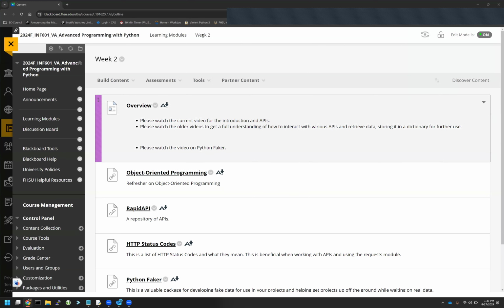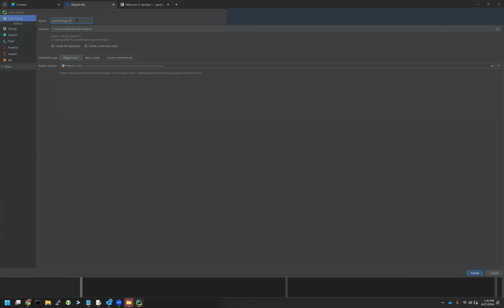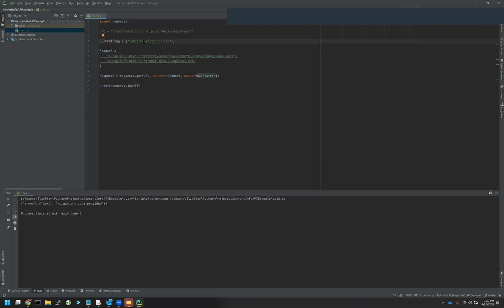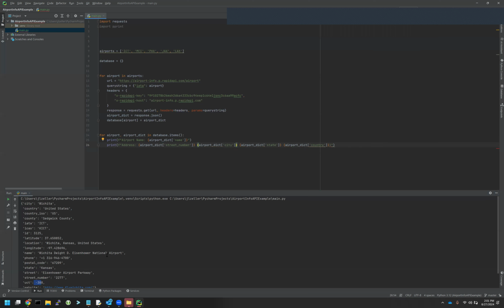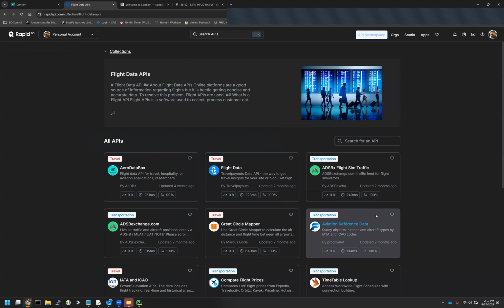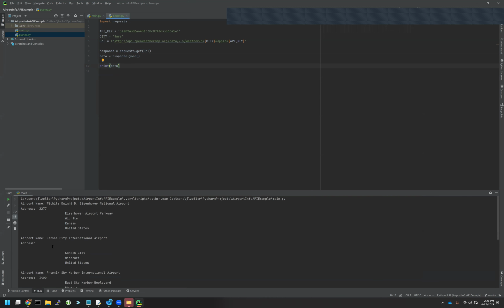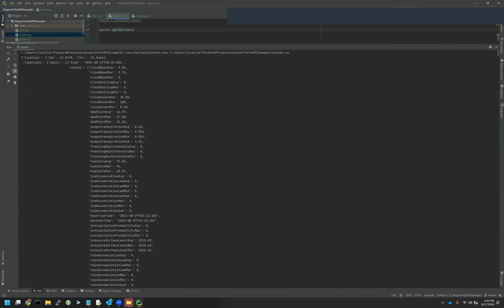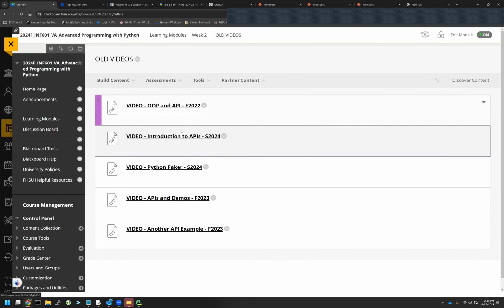INF601 - API Overview